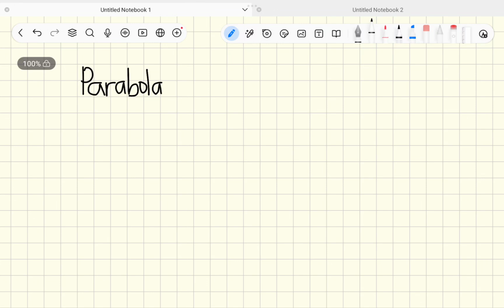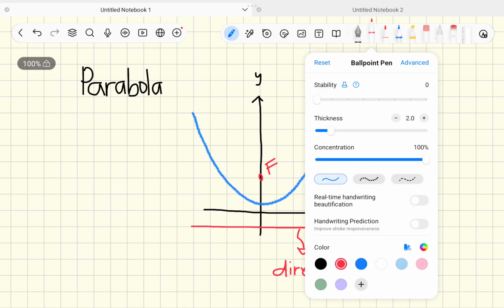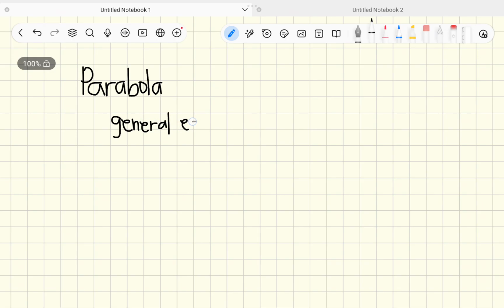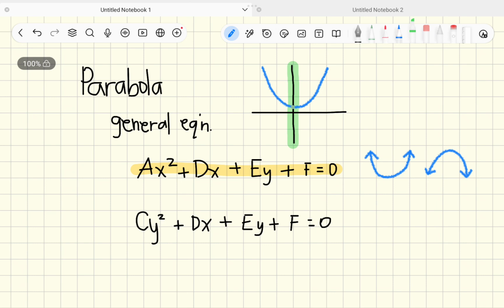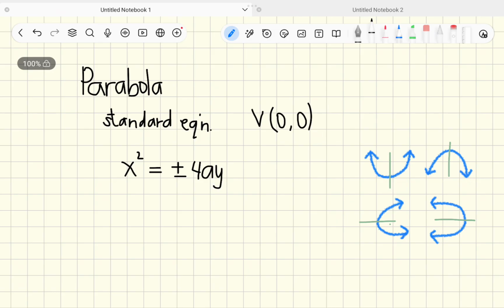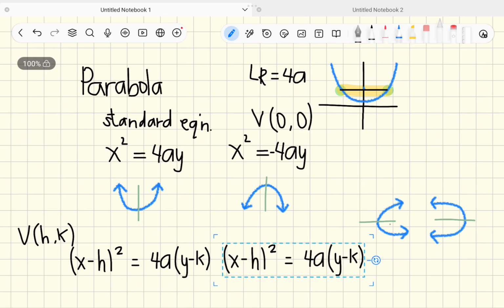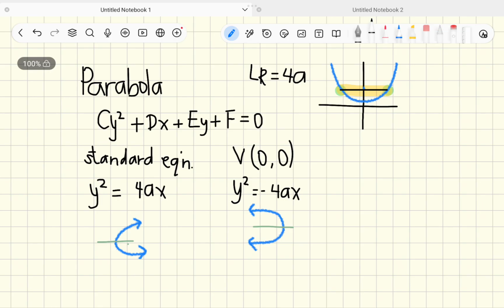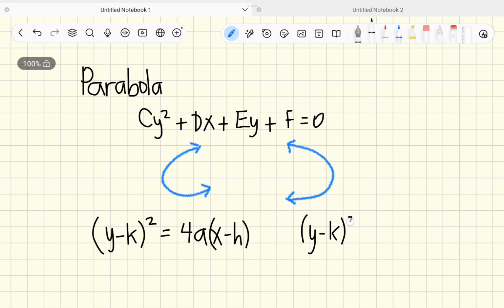Conic Sections: Parabola (Part 1)